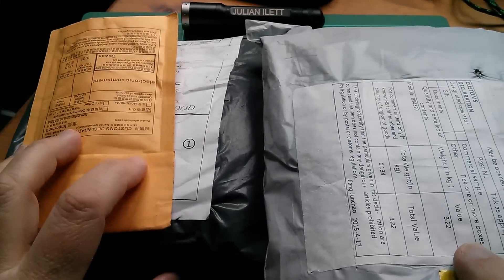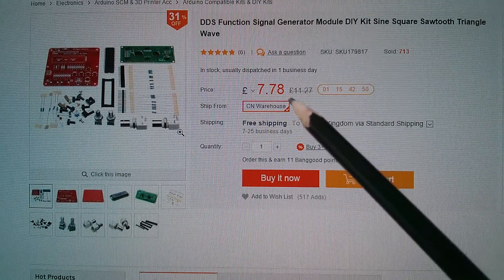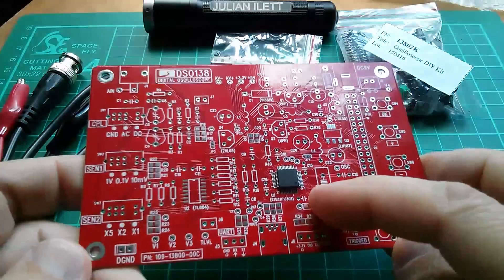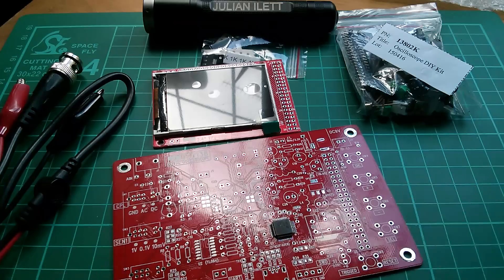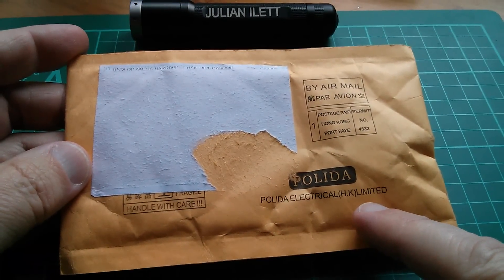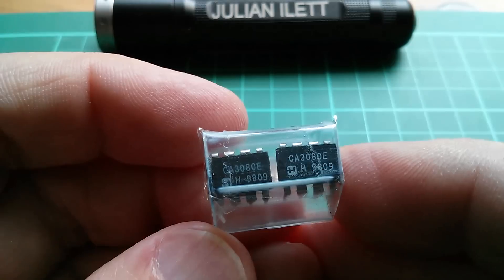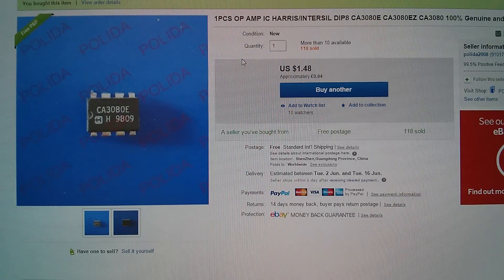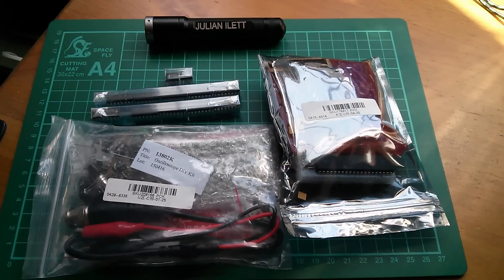Julian's Postbag: #40 - Banggood Scope/DDS Kits, OTAs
In today's postbag:

ETI Vocoder constructional project reproduced with permission from Wimborne Publishing Ltd.

1PCS OP AMP IC HARRIS/INTERSIL DIP8 CA3080E CA3080EZ CA3080 100% Genuine and New

10p x Dual OP AMPS LM13600 LM13600N DIP-16 IC S CHIPS (A150) AR1